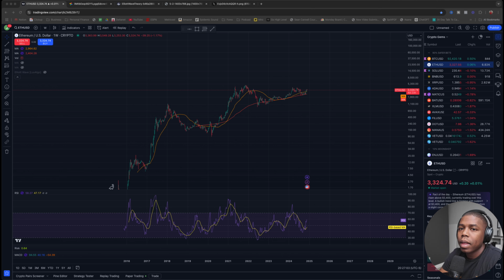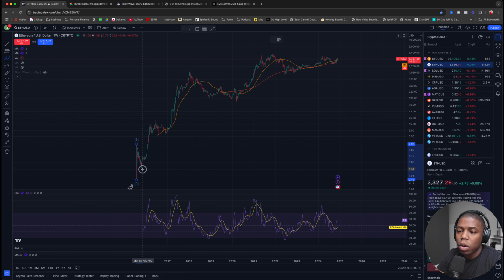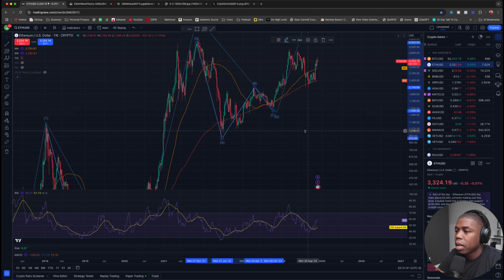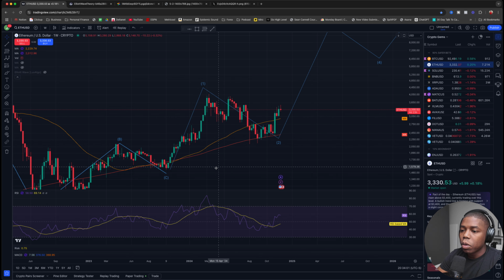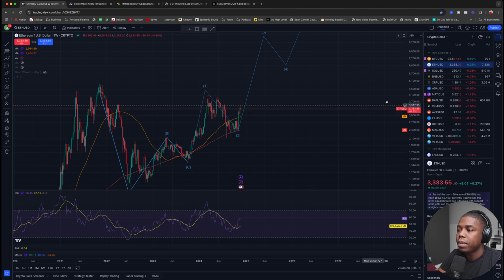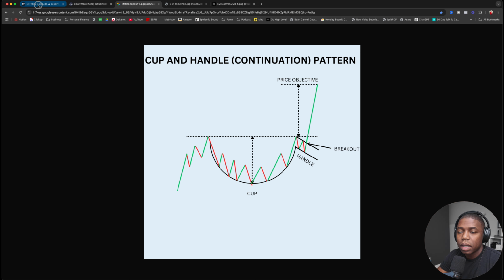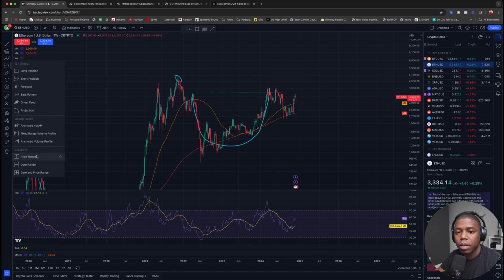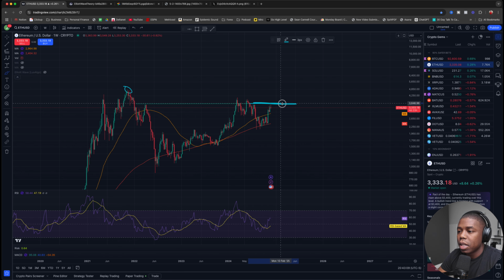Ethereum ETH Price Prediction & Analysis Nov 26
Ethereum Price Prediction: Elliott Wave Analysis and Bullish Patterns!

In this video, I'm breaking down Ethereum, the second largest cryptocurrency, by analyzing multiple chart patterns using Elliott Wave theory. I'll explain a typical five-wave structure, followed by corrective patterns, and share my insights on where Ethereum could head in the next bull run. I also highlight bullish signals such as the bullish engulfing candle and the cup and handle pattern, projecting potential price targets up to $12,000. Learn my strategy for buying Ethereum and my thoughts on its future price movement.

00:00 Introduction to Ethereum Analysis
00:28 Understanding Elliott Wave Theory
02:44 Ethereum's Historical Wave Patterns
06:40 Current Market Analysis and Predictions
11:16 Cup and Handle Pattern Explained
15:15 My Investment Strategy